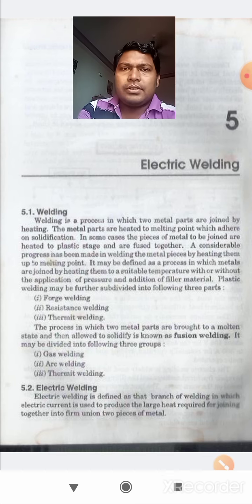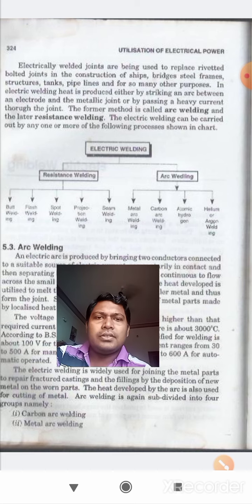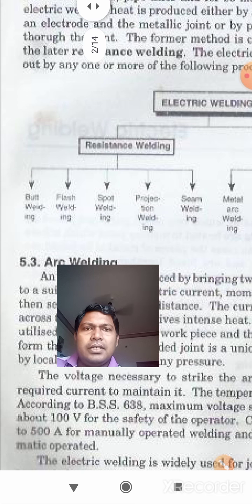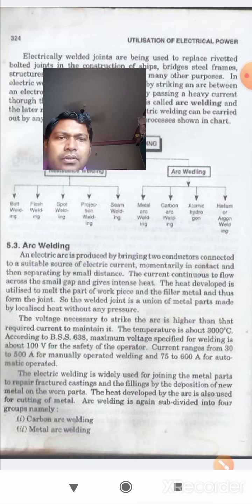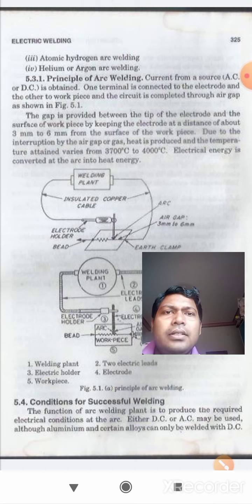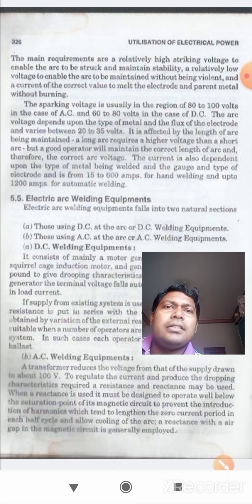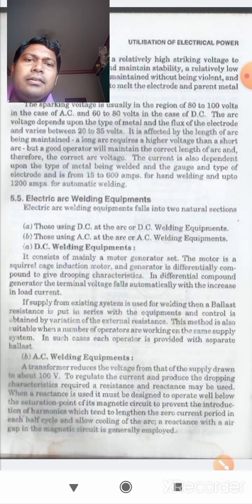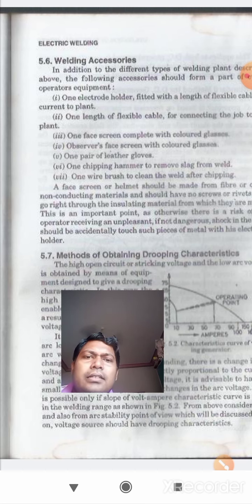UEET 5TH SEM DIPLOMA ELECTRICAL CLASS 14